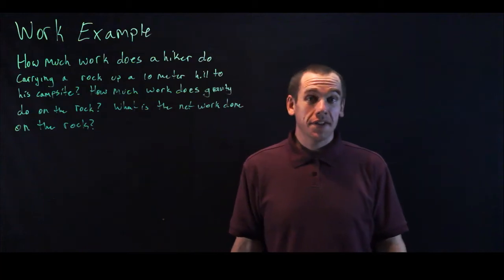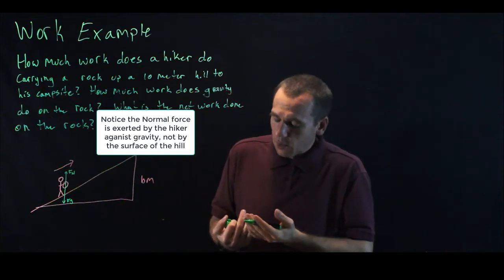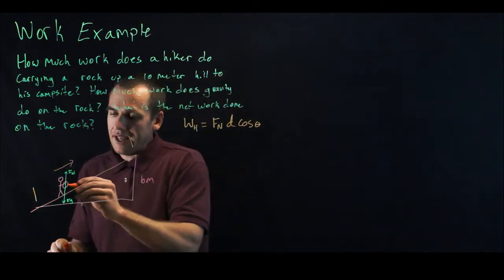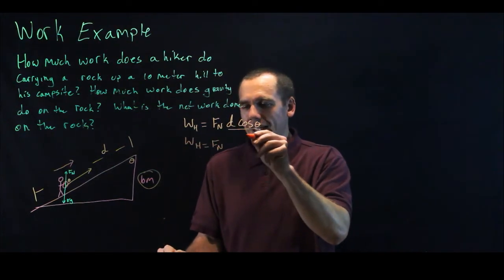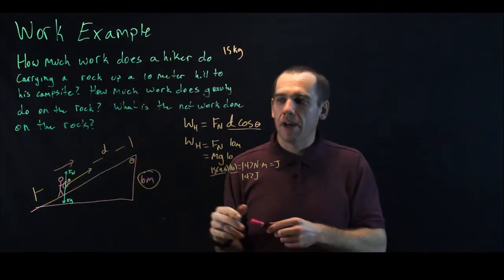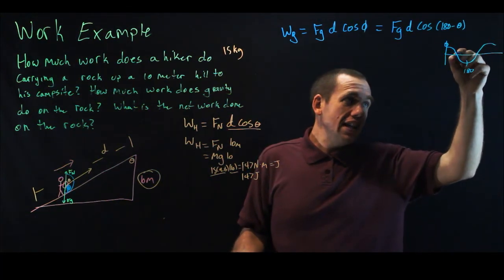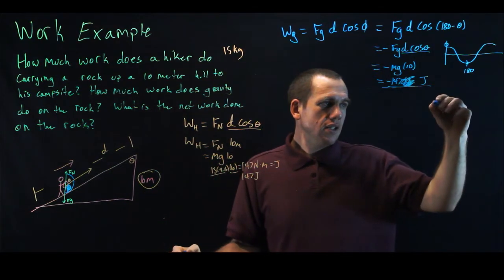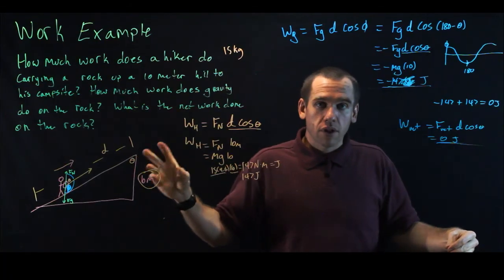Lesson 6.1B Example Work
Solving an example work problem.